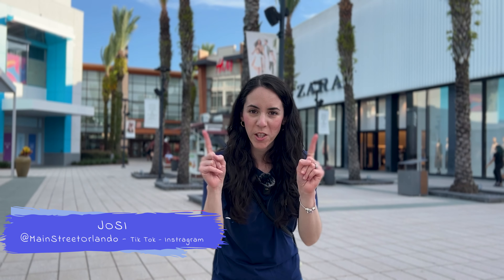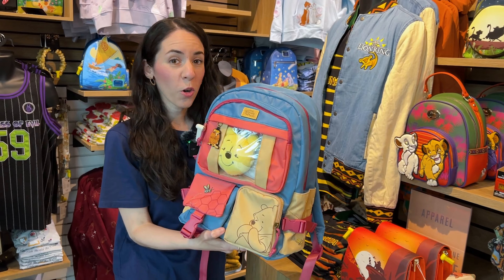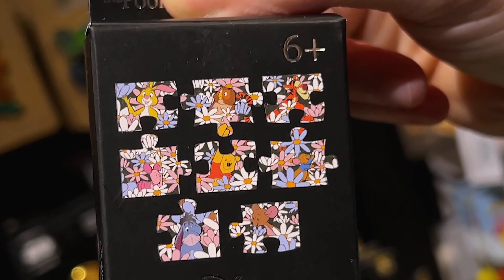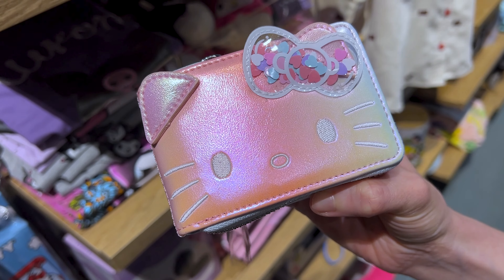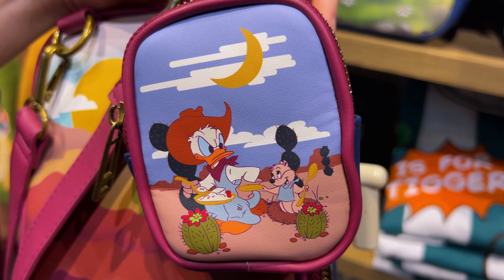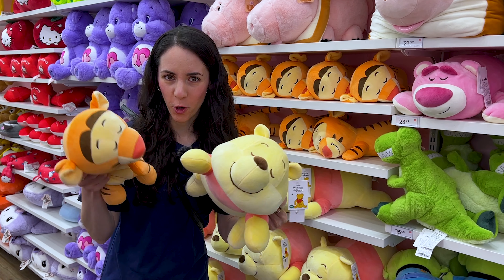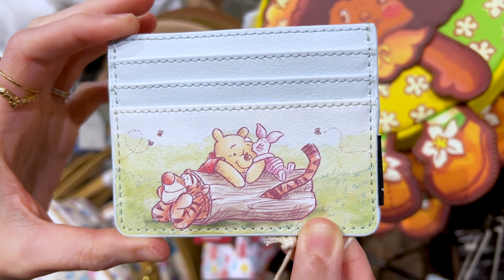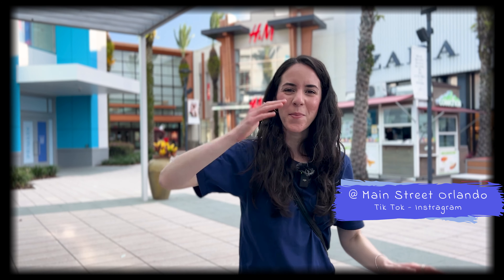DISNEY FINDS & COLLABORATIONS | Disney Shopping | June 2024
Come with me to my local shopping Mall in search of Disney merchandise! Came across Disney Loungefly Bags, Our Universe Bags, Back to school Disney Backpacks, other Accessories, Disney Pins, Disney Clothing, Plushies, & More!